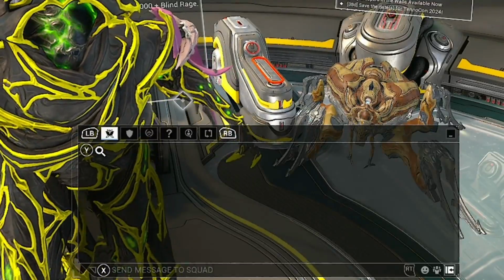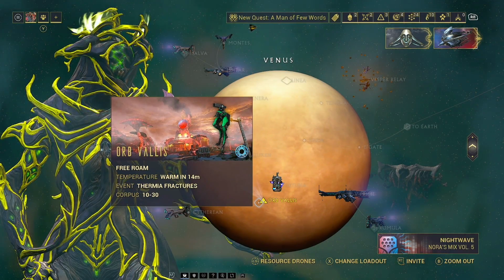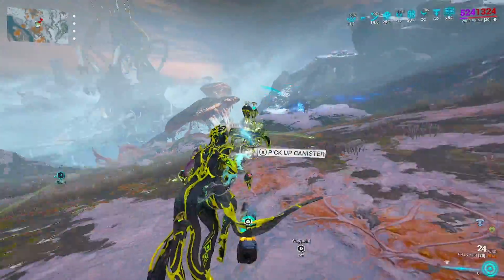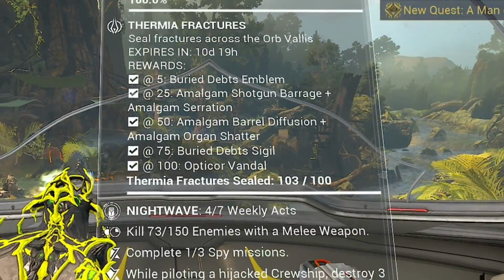Thermia Fractures Warframe Guide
Looking for a guide on how to get the powerful Incarnon weapons in Warframe? Look no further! In this video, we'll explain exactly what Incarnon weapons are and how to obtain them in the game. With our tips and tricks, you'll be ready to dominate in Warframe with these unique and sought-after weapons. Watch now and become a master of the Incarnon weapons!

Welcome to another Beginner's guide which is going to spread into 2024 in the warframe tutorial guide. My warframe gameplay guide will show how to farm void relics FAST in Warframe. In this video I will be farming all relics including axi relic, meso relic, neo relic, and lith relic, with the fastest relic farming methods in WARFRAME.

Warframe New War Timestamps;
0:00 Intro